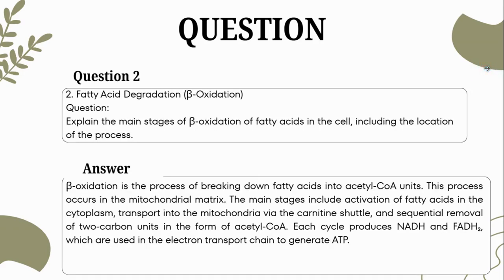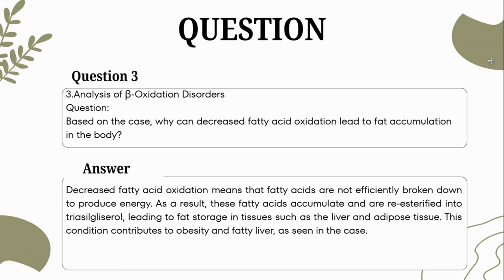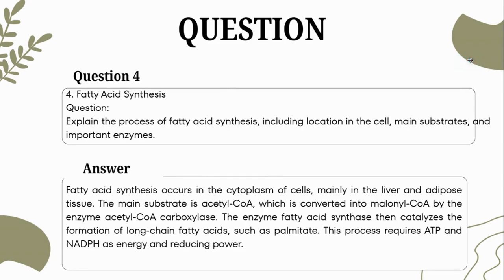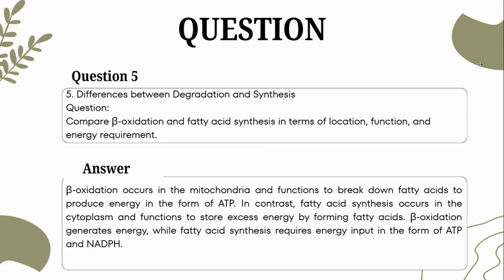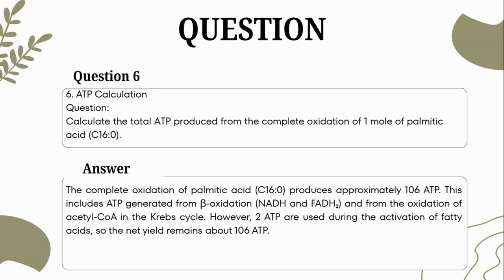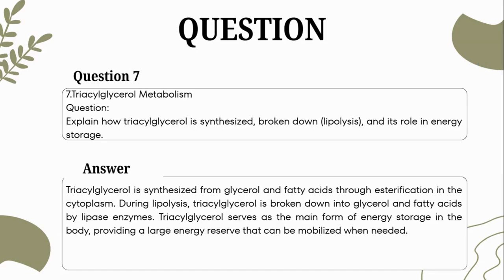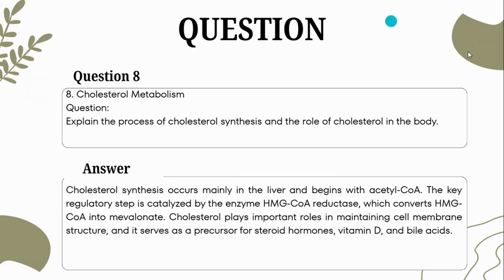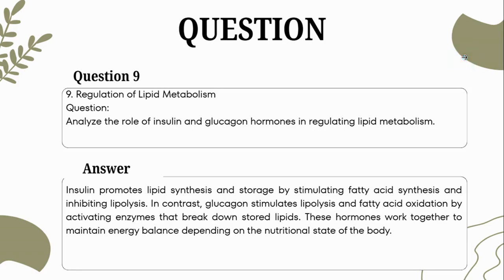LKM 7 Biokimia Mengenai Metabolisme Lipid